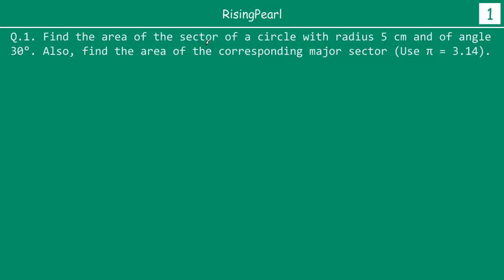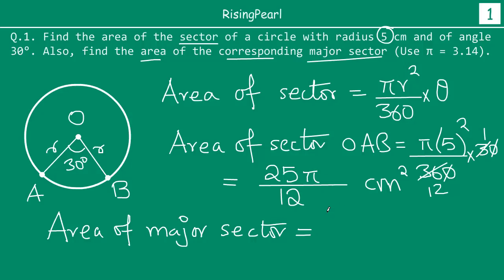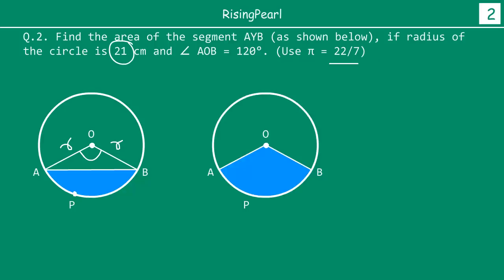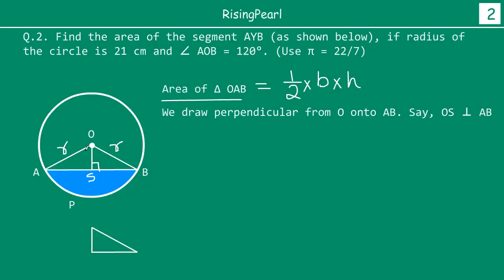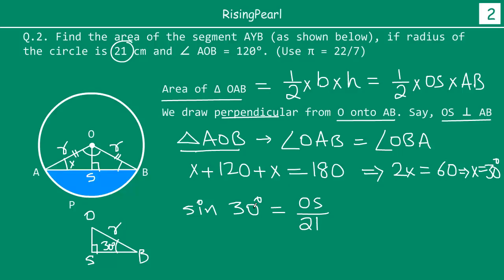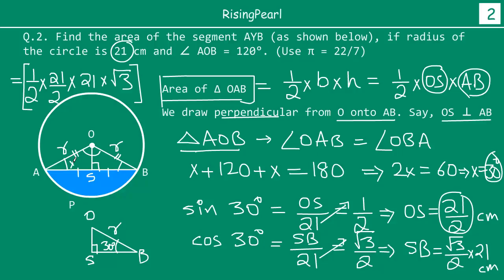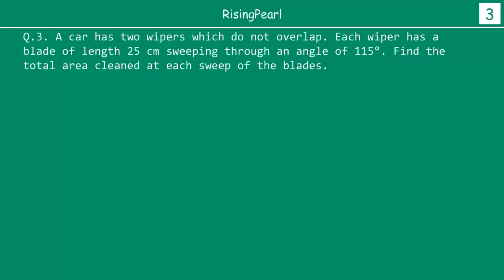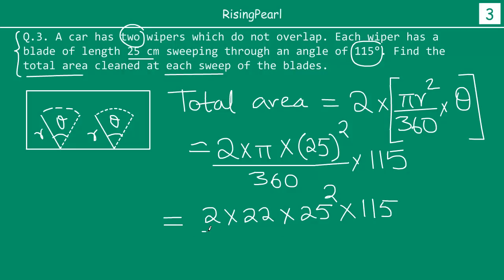Areas of a Circle - 6. Solving questions on sectors and segments of a circle (part-1)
Hi Friends,
This is the sixth webisode of our series-12 on "Areas related to Circles".

In this webisode, we take a look at some of the kinds of questions that may come up on "areas of sectors and segments of a circle" and how we should go ahead and solve those questions. This is part-1 of two-part series.

Cheers,